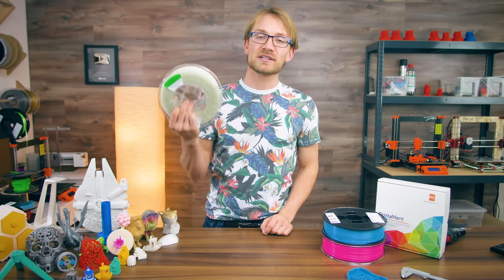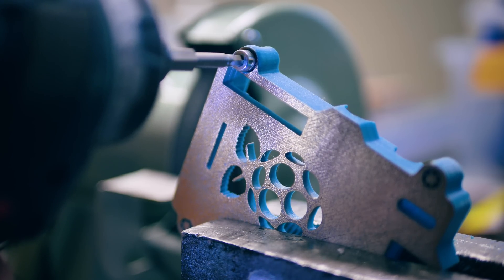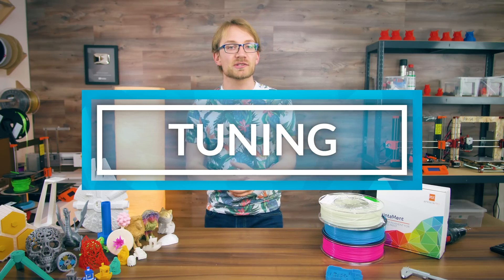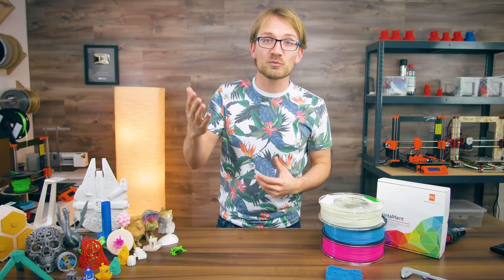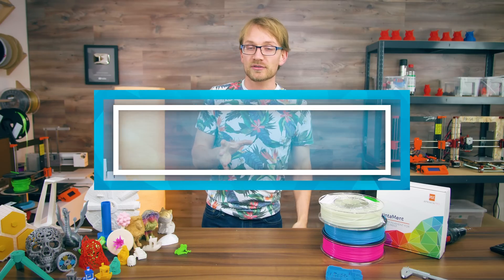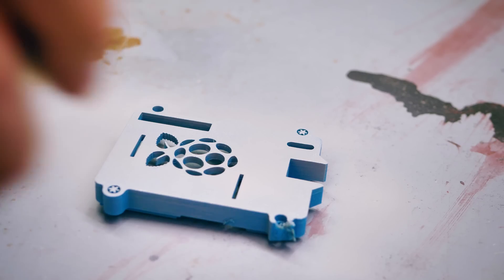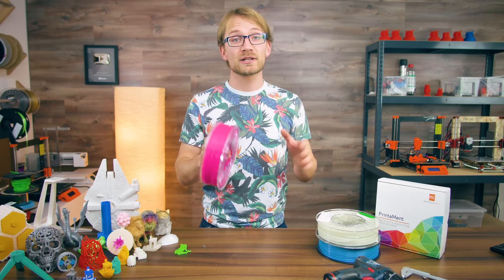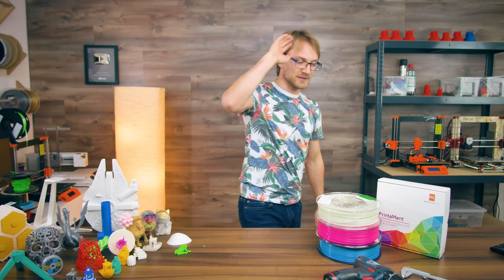Things you should know about PLA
Everyone can print PLA, it's super easy, right? Well, only because everyone else is printing it, too! PLA comes with its own set of pitfalls, but it can be incredibly rewarding to get it right.